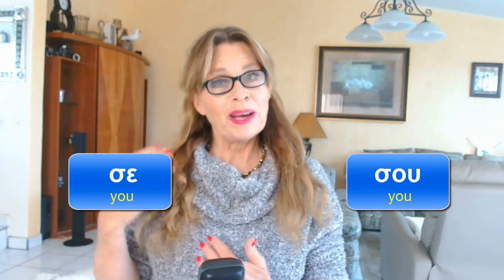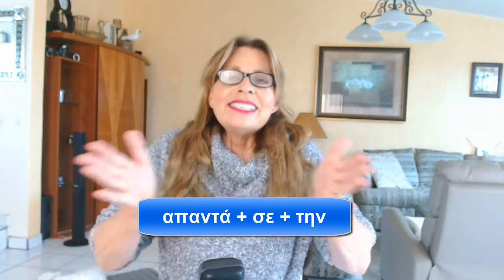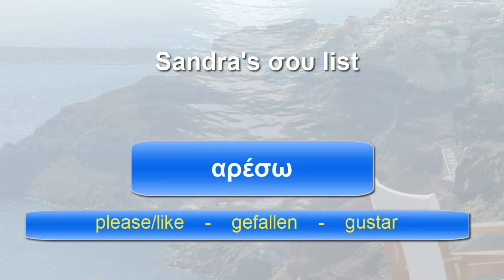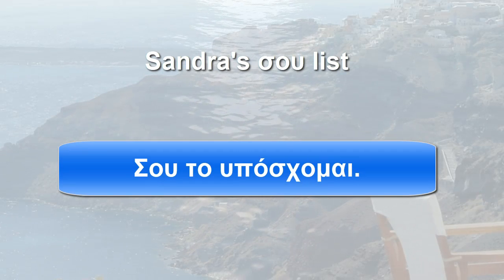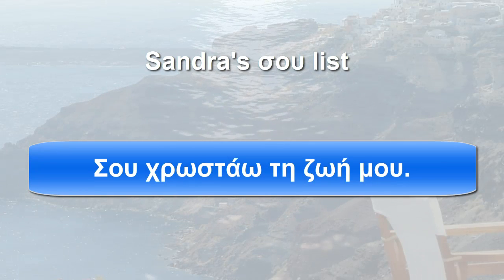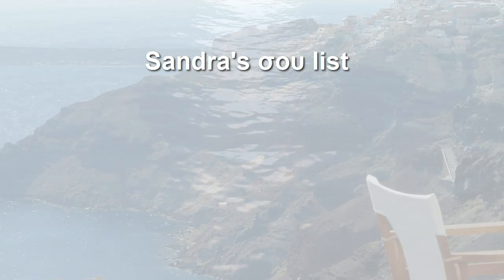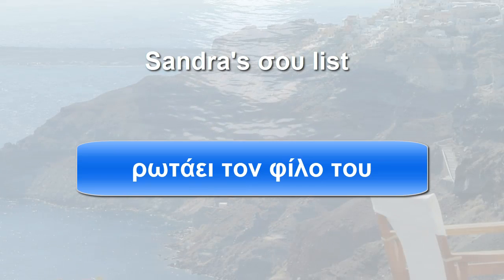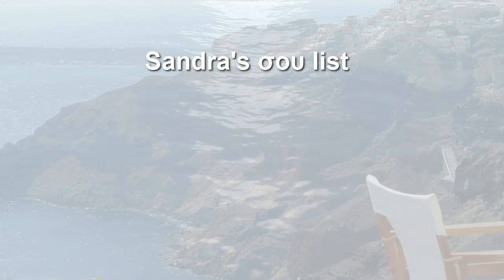GREEK | THE ΣΟΥ LIST 💙 | VERBS THAT GO WITH "SOU" | ADVANCED BEGINNERS | INTERMEDIATE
Time stamp Sou list       3:57
Time stamp Examples   6:00
Time stamp Mix            12:36

Here is the link to my 1st workbook with 100 sentences
(English - Greek, Greek - English)